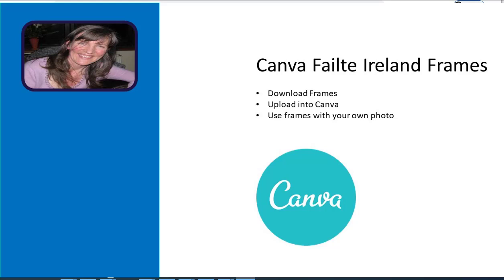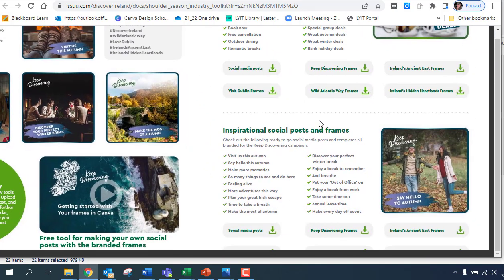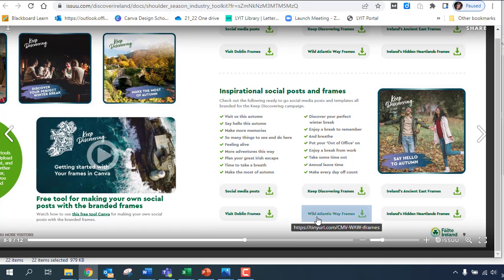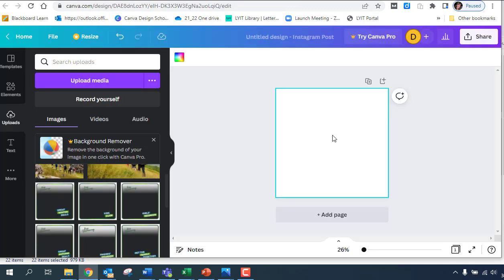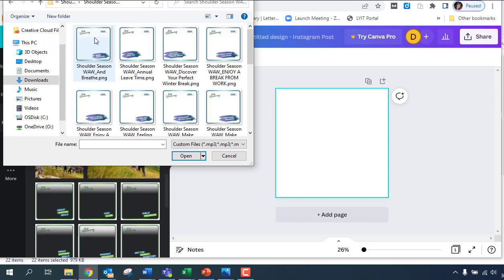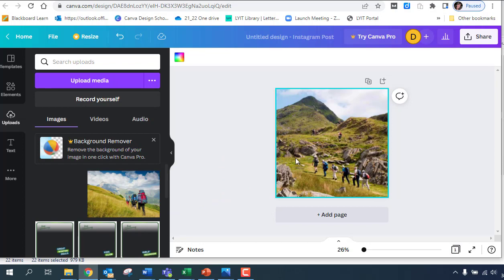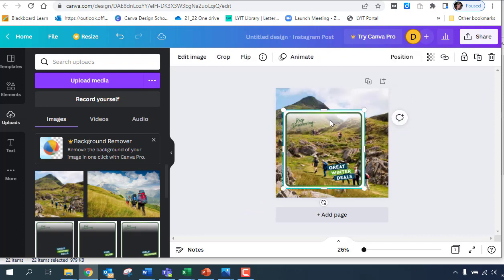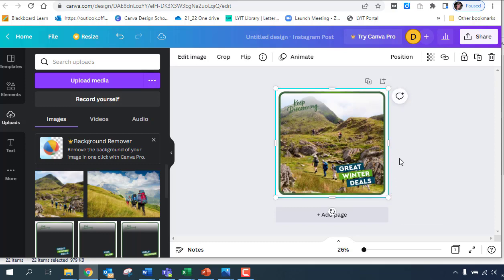Failte Ireland Frames in Canva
Download Frames
Upload to Canva
Use your own Photo